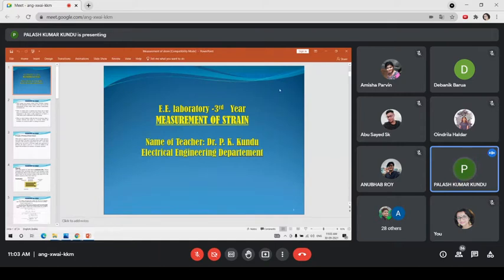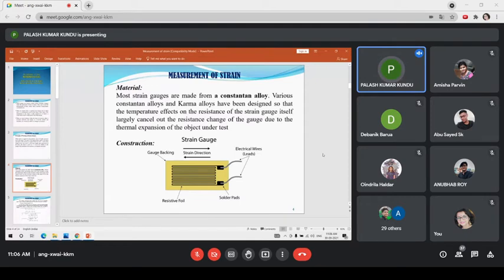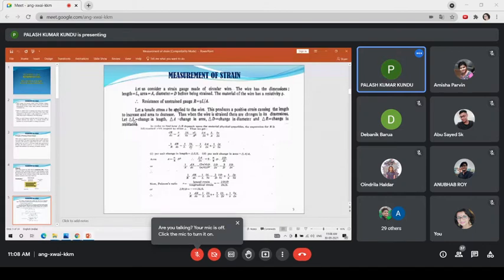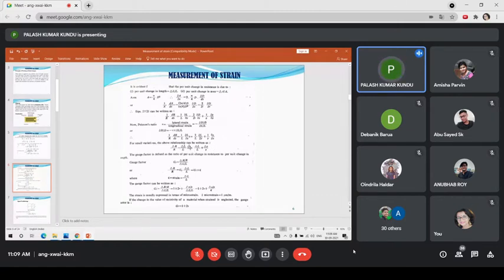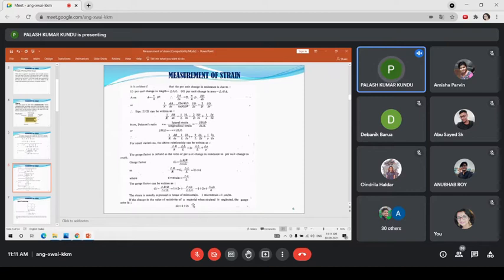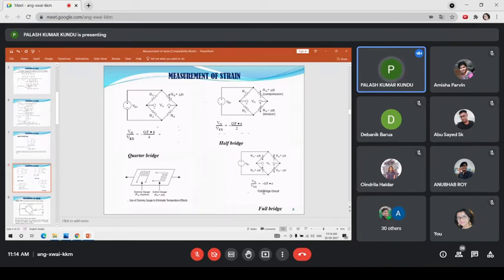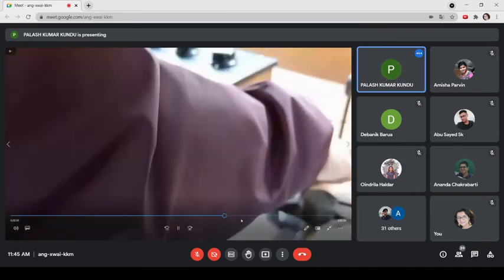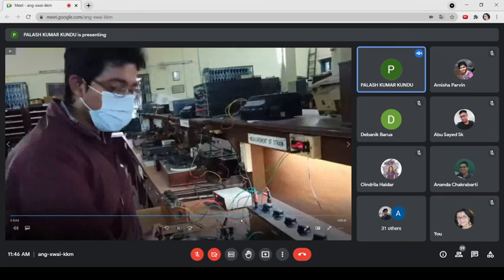PK Sir Lab A2(Measurement of Strain)